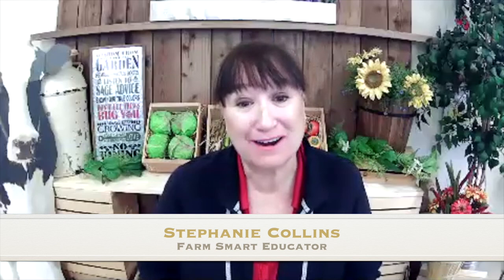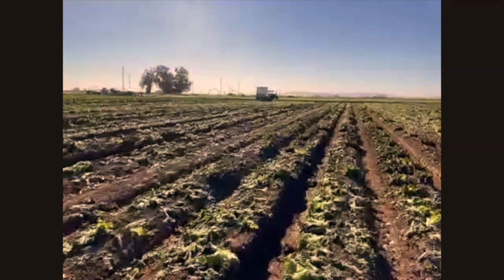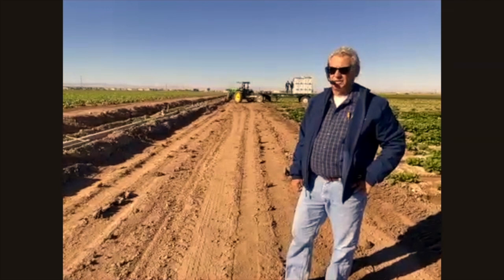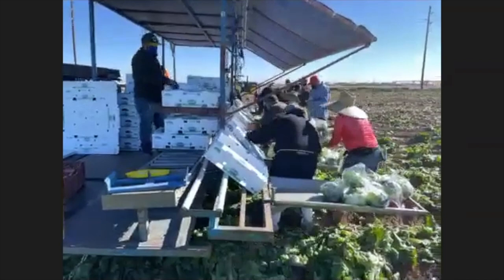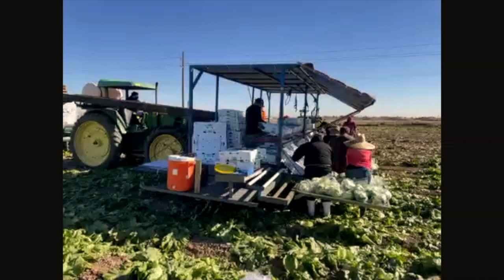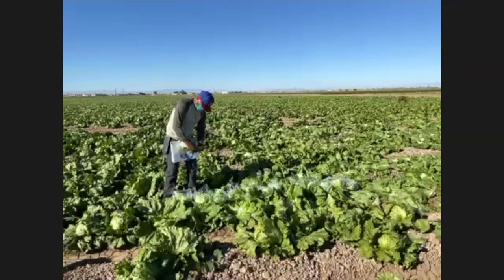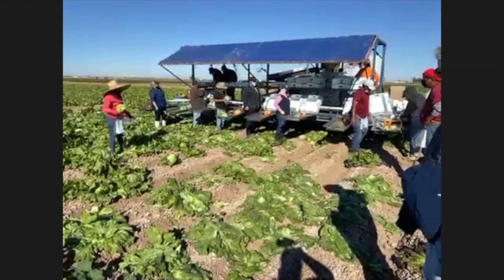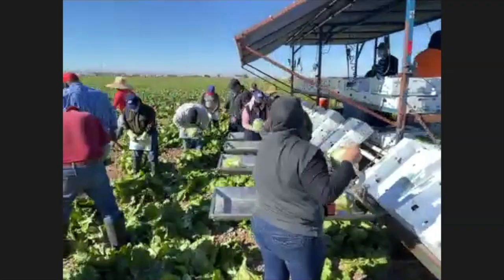In the Field with Scott Howington Virtual Field Trip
Today we are in the field with Scott Howington, owner of Oasis Farms.  Mr. Howington grows organic produce in Imperial County and shows lettuce being harvested and packed for Lakeside Organics.